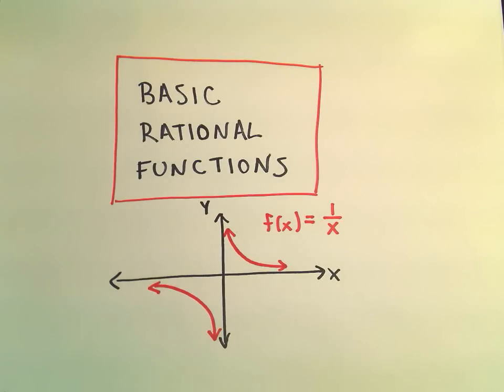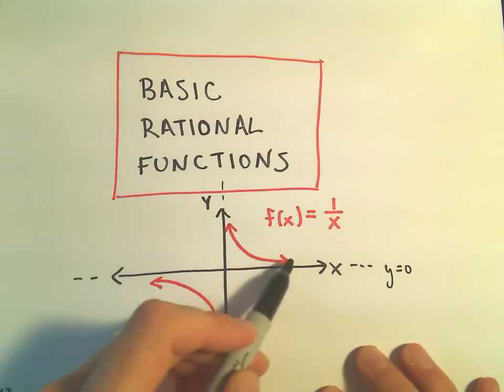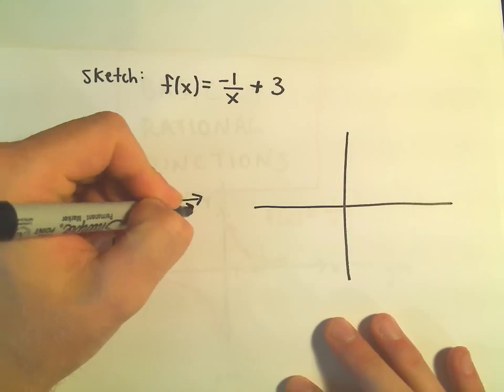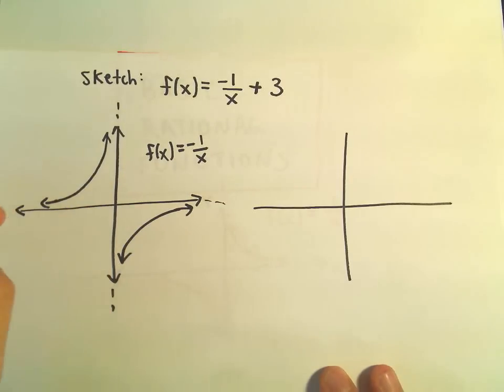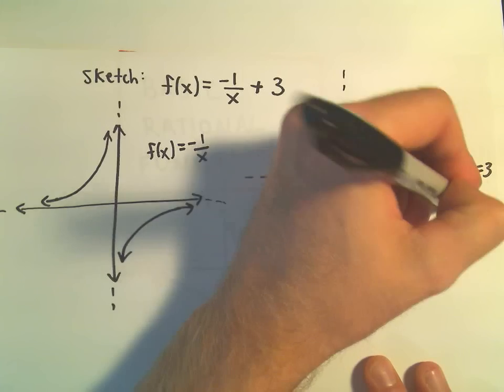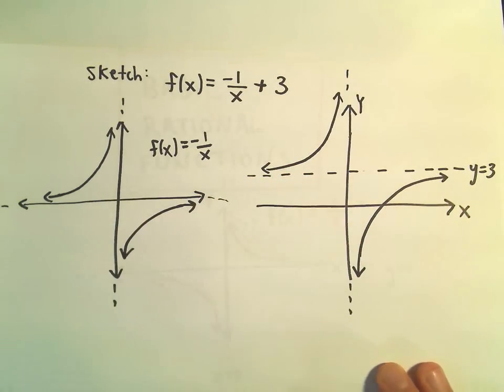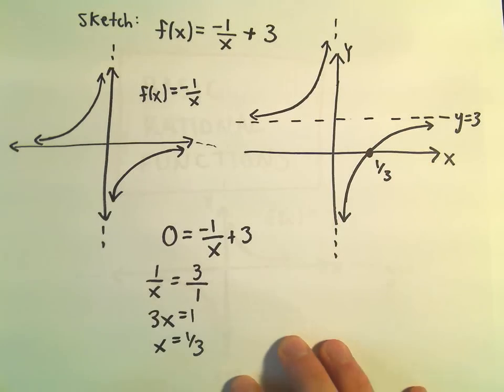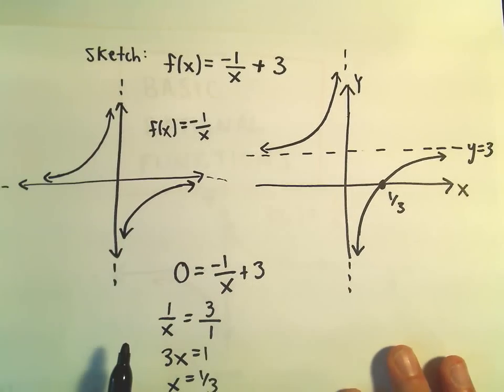Graphing Some Basic Rational Functions - Example 1